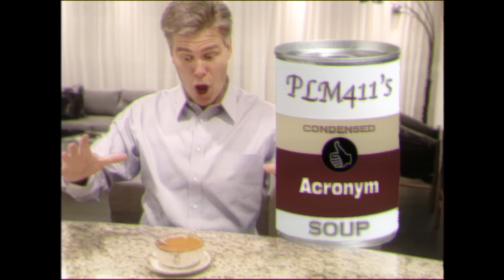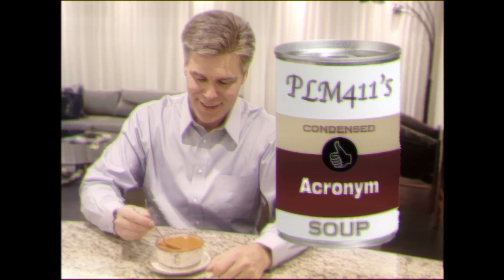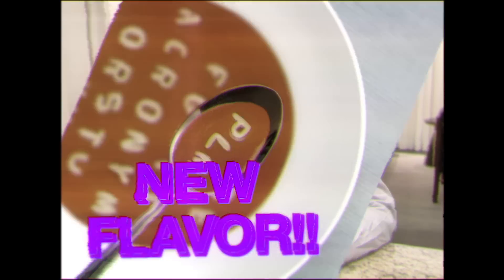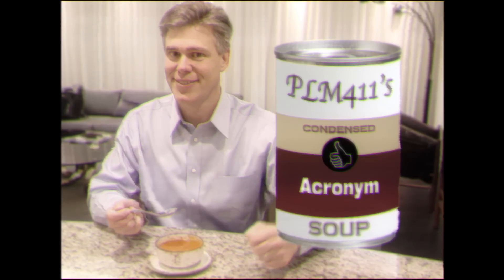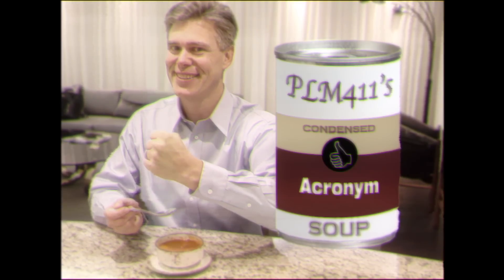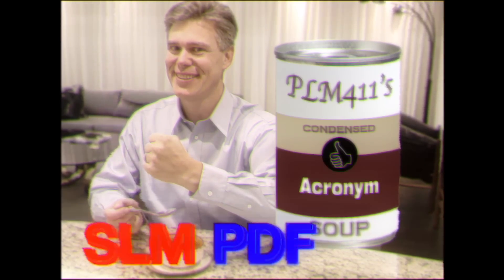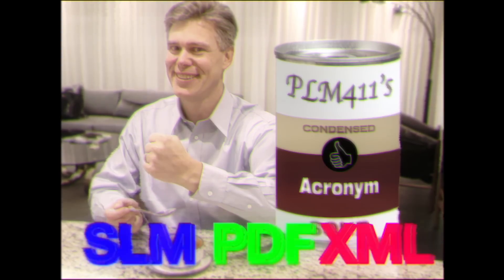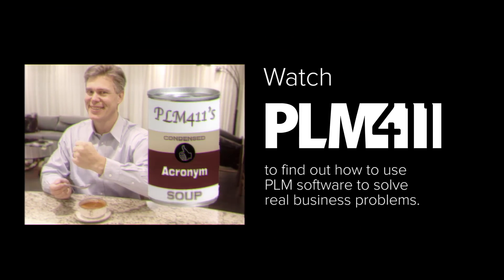Acronym Soup Humor / ERP-PLM Roles Interview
Ingesting a three letter acronym like ERP, CRM, or PLM won't improve business, but implementing the right combination of enterprise software can help drive better business in manufacturing. Enjoy our spoof on the acronyms and then listen to a more sincere discussion between Gavin Davidson of NetSuite and Tech-Clarity's Jim Brown.